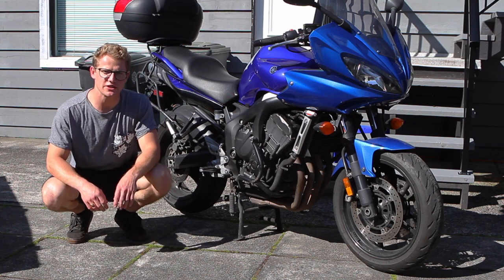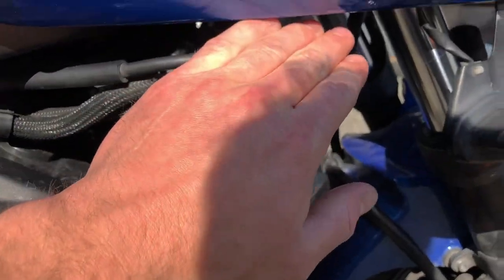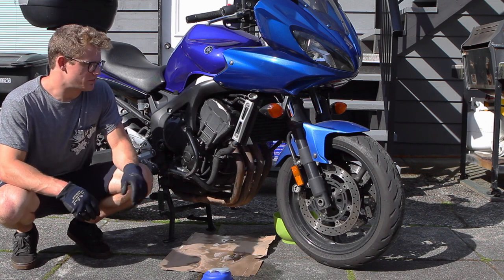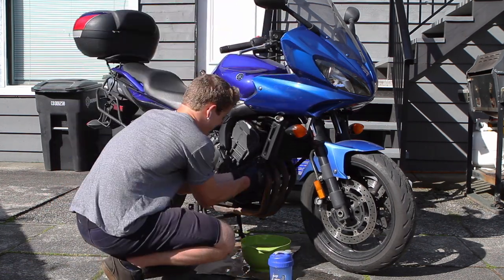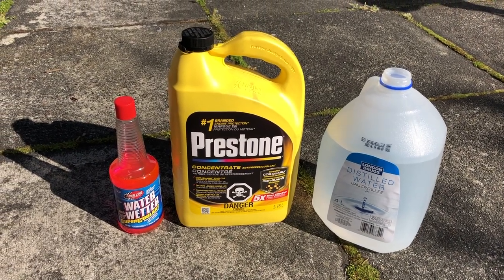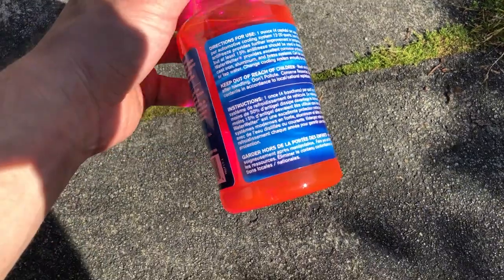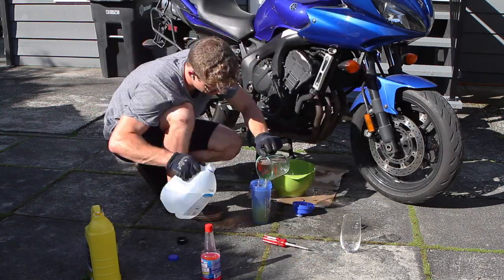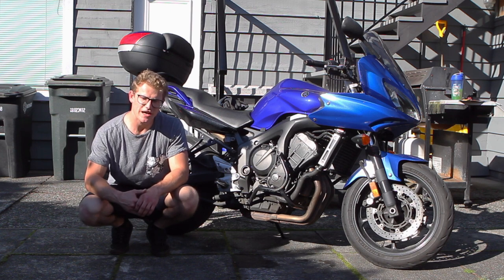How to Coolant Flush a Yamaha FZ6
In this video I will show you how to flush, refill and bleed the cooling system on a 2007 Yamaha FZ6. This process is very similar to many other motorcycles and small car engines with mechanical water pumps. This is a very easy job that anyone could do in their driveway, minimal tools are needed.

Things you'll need:
Antifreeze
Water wetter